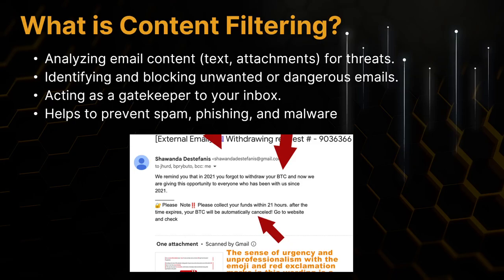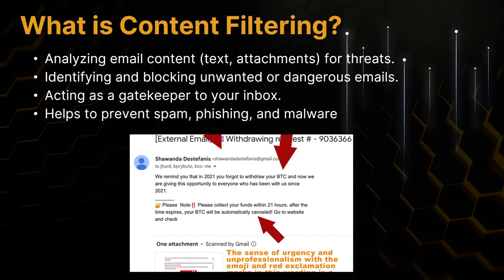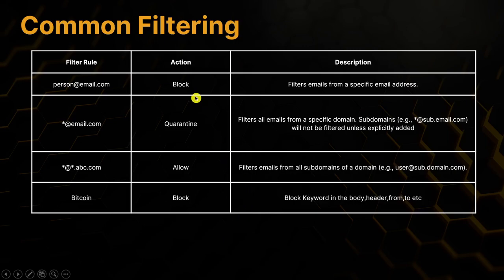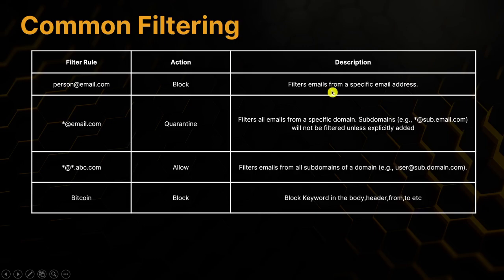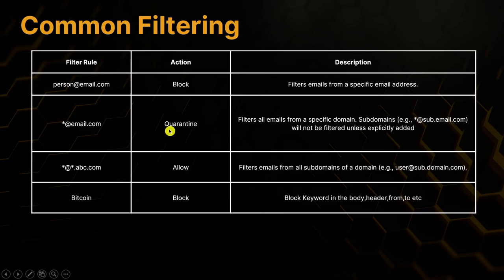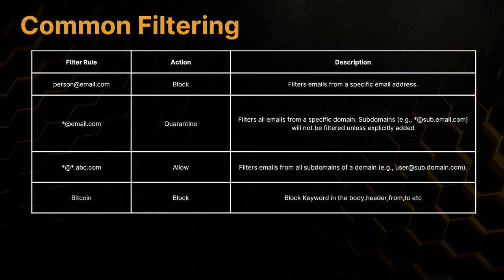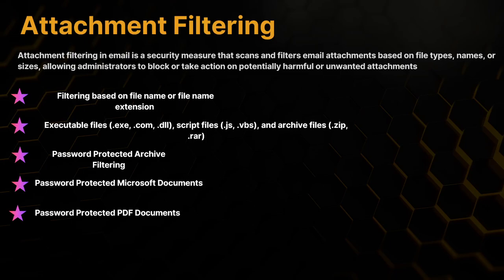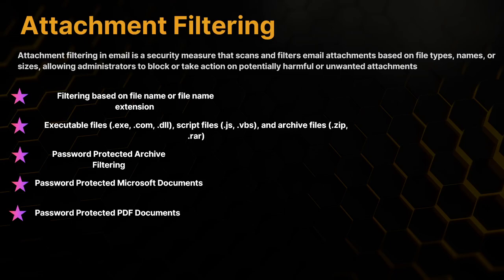Email Content Filtering Explained | Email Security Foundation Course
📧 Email Content Filtering is a vital security mechanism that scans incoming and outgoing emails to detect and block unwanted, malicious, or inappropriate content. It helps organizations protect against spam, phishing, malware, and data leaks while ensuring safe and compliant email communication.

In this video, we’ll explore what email content filtering is, how it works, look at common filtering examples, cover attachment filtering, and explain why it’s essential for email security.

You’ll learn:
✅ 0:12 What is Email Content Filtering – understanding how it identifies and blocks harmful or unwanted email content
✅ 1:42 How Content Filtering Works – scanning emails for keywords, patterns, attachments, and suspicious links
✅ 2:39 Common Filtering Examples – spam detection, phishing alerts, sensitive content blocking
✅ 5:37 Attachment Filtering – blocking dangerous file types and preventing malware spread
✅ 8:10 Why Content Filtering is Important – protecting users, ensuring compliance, and maintaining organizational security

Perfect for IT administrators, network engineers, and email security professionals looking to improve email safety and efficiency.

💡 Watch till the end to learn how Email Content Filtering can keep your email system secure and compliant!

Turn on the 🔔 bell to never miss a new upload!